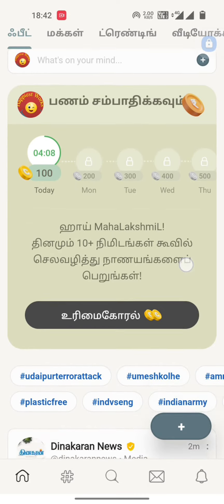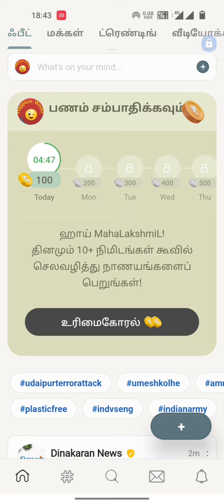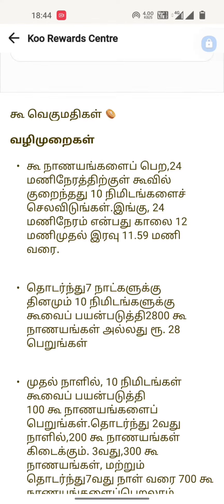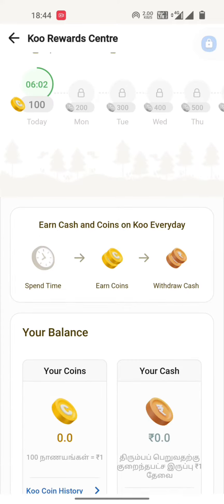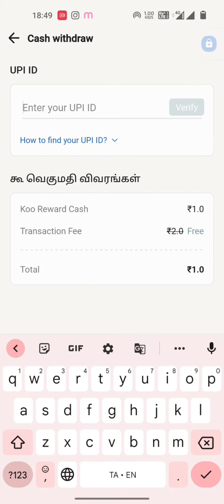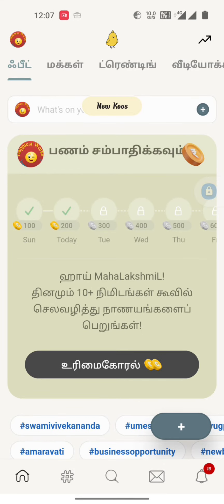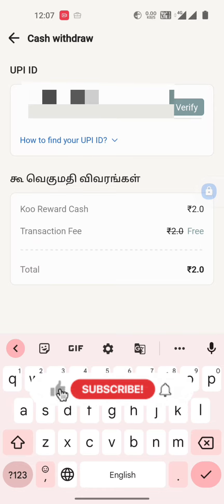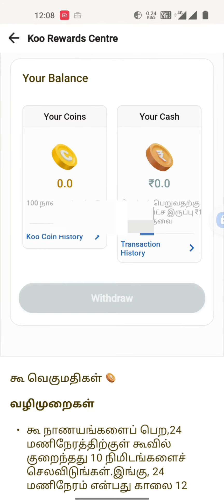Earning money | koo app | Live Proof | without any transaction charges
Reach to Me :
Social media links :
இன்றைய வீடியோ பதிவில் koo app பயன்படுத்தி பணம் சம்பாதிப்பது எப்படி சாத்தியம் என்று தெரிந்து கொள்ள போகிறோம்.

ஒவ்வொரு நாளும் இந்த koo app use 10min use செய்யும் போது நமக்கு coins தாரங்க வாரத்திற்கு மொத்தம் 2800 coin , 100 coins =₹ 1 , எனவே, 2800 coins ku = ₹28

நம்ம Paytm or any UPI ID use செய்து பணத்தை வாங்கிக் (transfer) செய்து கொள்ளலாம்.